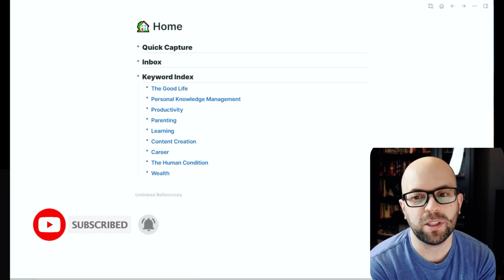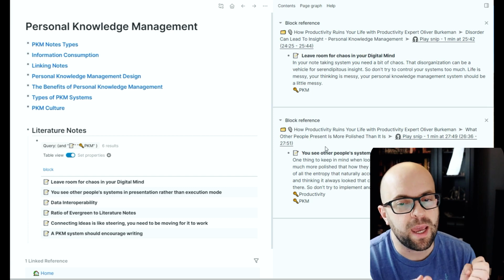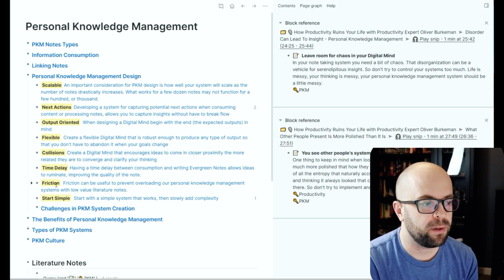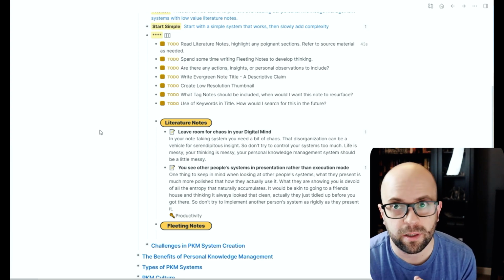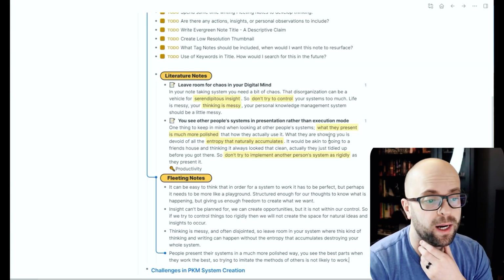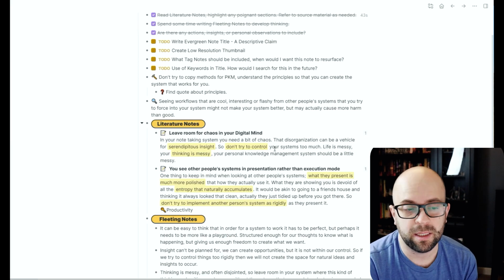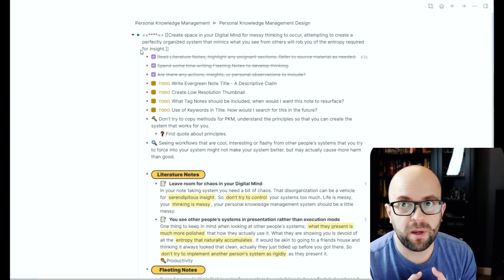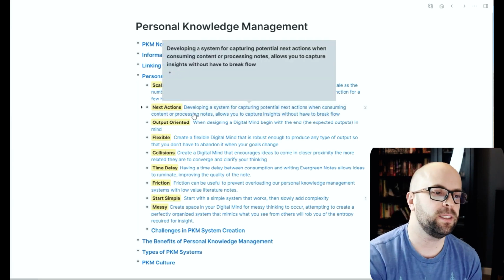Demo - Crafting Evergreen/Permanent Notes in Logseq - Digital Mind #8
In this video, I walk you through my process of turning Literature Notes into Evergreen (Permanent) Notes inside my Digital Mind system in Logseq.

00:00 Intro
00:17 Why the new system?
03:07 Selecting Literature Notes
03:59 Where should the Evergreen Note live?
05:50 Evergreen Note Template
06:10 Adding Literature Notes to Evergreen Note
07:39 Reviewing Literature Notes
08:35 Writing Fleeting Notes
10:45 Actions, Insights, Personal Observations
12:30 Writing Evergreen Note Title
12:50 Why I’m Using Empty Pages for Evergreen Note Titles
15:08 Low-Resolution Thumbnail
15:59 Adding Tag Notes
16:25 Keywords in Evergreen Note Title
17:39 Outro